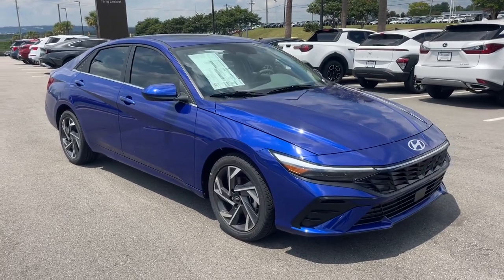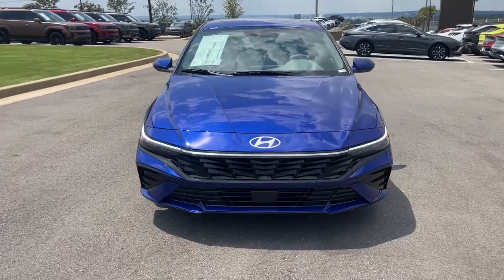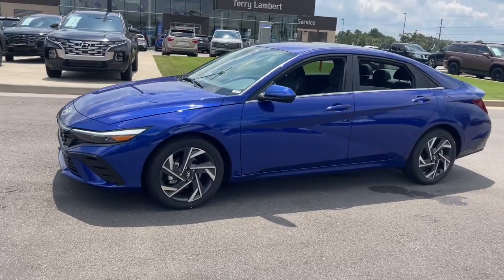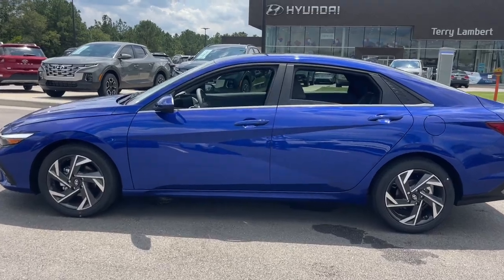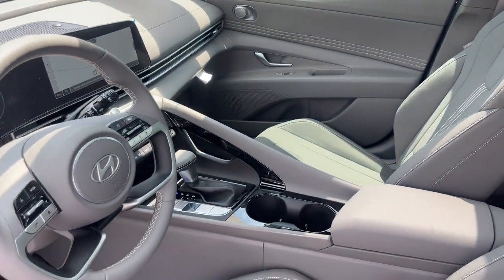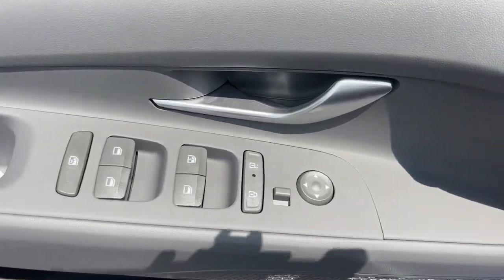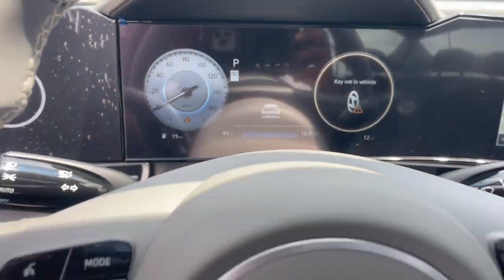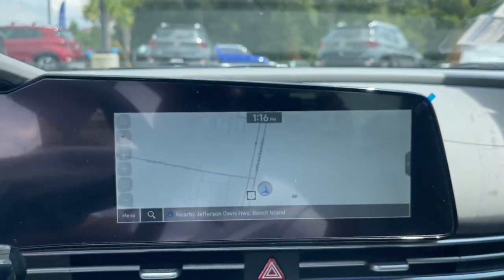2024 Hyundai Elantra SEL North Augusta, Aiken, Augusta, Grovetown, Evans SC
New 2024 Hyundai Elantra SEL available at Terry Lambert Hyundai located in 5585 Jefferson Davis Hwy, North Augusta, SC, 29841. Servicing the North Augusta, Aiken, Augusta, Grovetown, Evans area.

This could be the car for you, the  2024  Hyundai Elantra. This energetic and feature-packed Elantra delivers the style and convenience you need to make driving a soothing part of your busy day. From its sculpted, modern looks to its refined ride and tech-savvy approach to safety and infotainment, this compact sedan represents an exceptional value.  The following are some of this vehicles highlighted options: Convenience Package, Apple Carplay®/Android Auto®, Pre-Collision System, Wireless Charging Station, Navigation System, Keyless Entry, Back-Up Camera, Heated Mirrors, Satellite Radio, Alarm. Innovation meets refinement in this modern, energetic Elantra. See for yourself when you take it out for a test drive. Our professional staff looks forward to giving you excellent service!